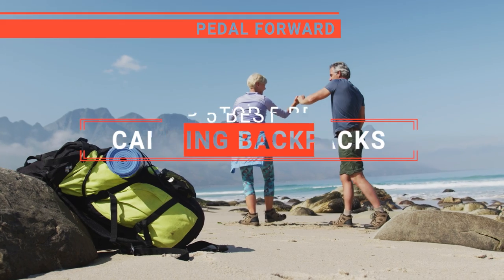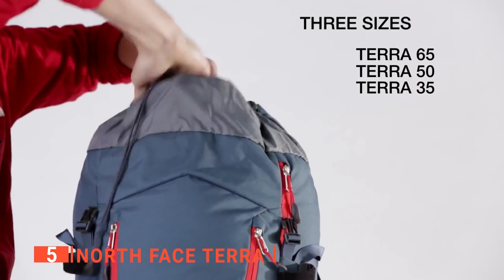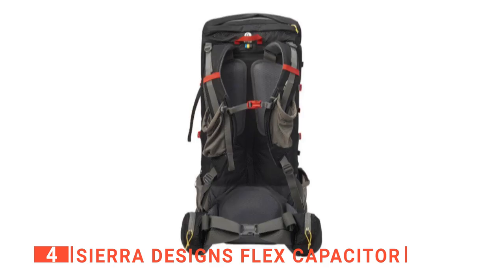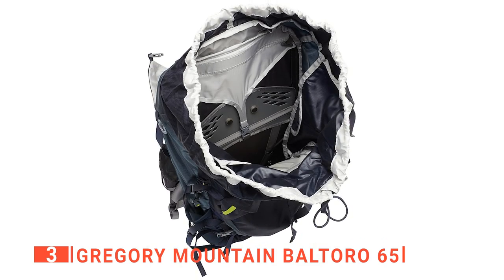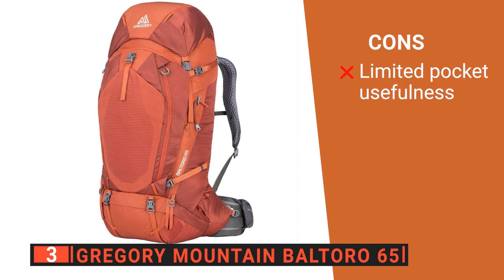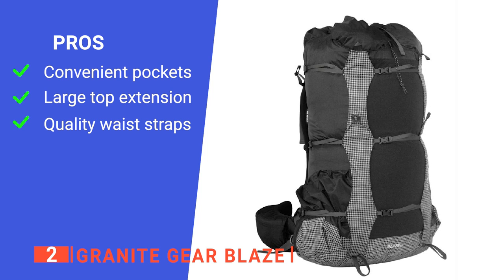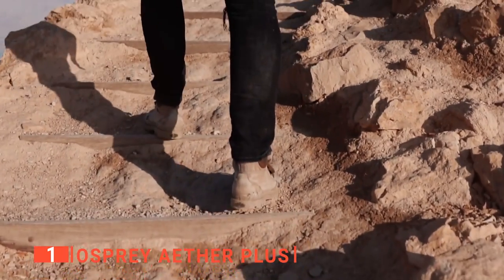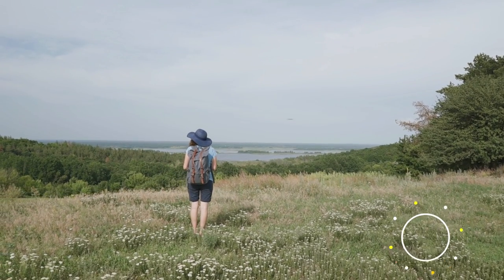✅ TOP 5 Best Camping Backpacks: Today’s Top Picks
Camping Backpacks: Hey guys, in this video, we’re going to review the pros and cons of the top 5 best Camping Backpacks for sale right now.
(paid links)
00:00 Intro
00:37 5️⃣ North Face Terra
02:05 4️⃣ Sierra Designs Flex Capacitor
04:01 3️⃣ Gregory Mountain Baltoro 65:
05:44 2️⃣ Granite Gear Blaze
07:30 1️⃣ Osprey Aether Plus

For all camping enthusiasts, the kind of backpack you have to carry all your gear is crucial to your experience. When buying a Camping Backpack, there are a few things to consider; quality, durability, ease of use, comfort, and features. Each backpack comes with its own unique style and quality. Be sure to check them all out before deciding what meets your personal needs.

In today’s video, we are going to look at the top five best Camping Backpacks available on the market today. We have made this list based on our own opinion, research, and customer reviews. We have considered their quality, features, and values when narrowing down the best choices possible. If you want more information and updated pricing on the products mentioned, be sure to check the links above.